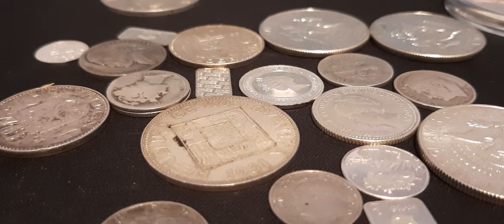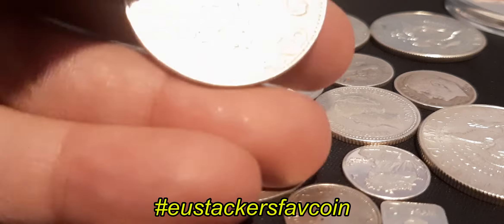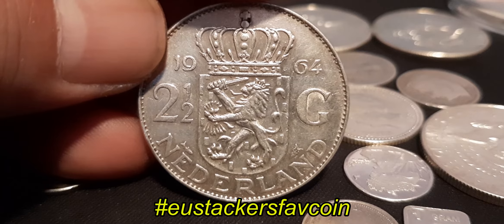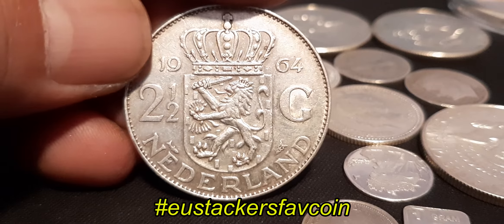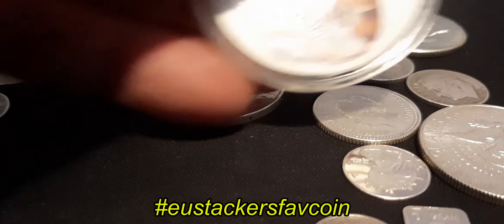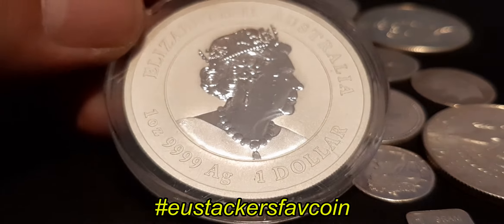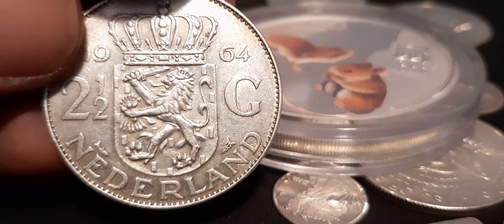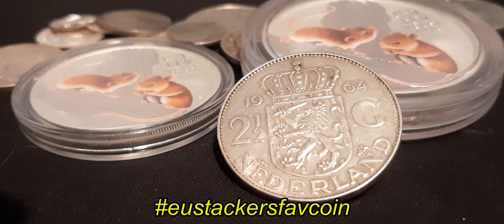my favorite coin challenge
i am a stacker from the netherlands
i am the dutch silverpirate always searching for precious metals